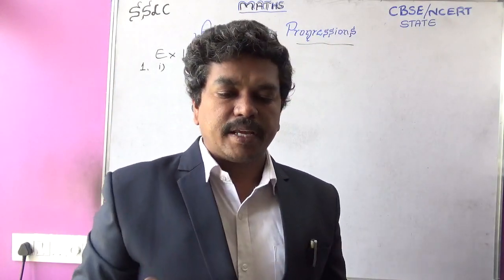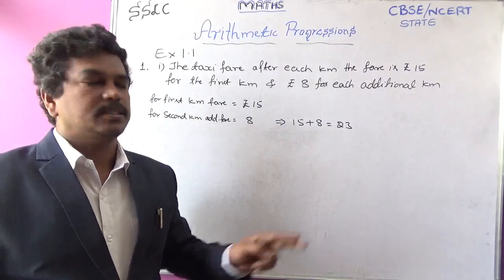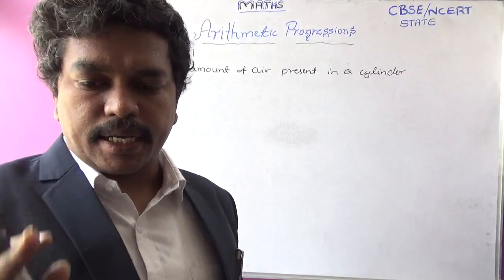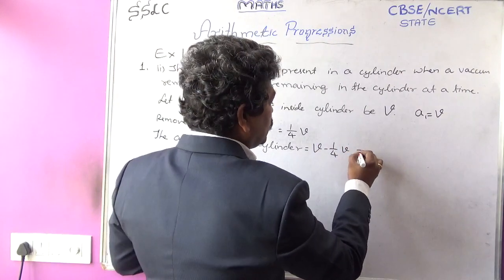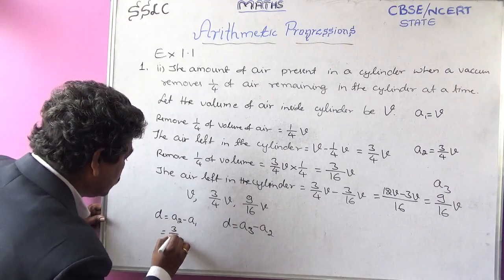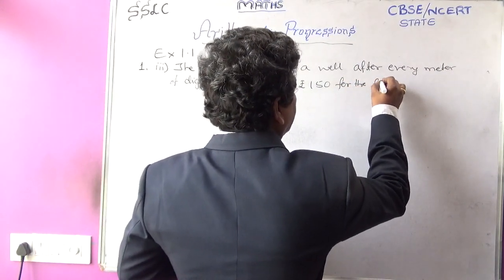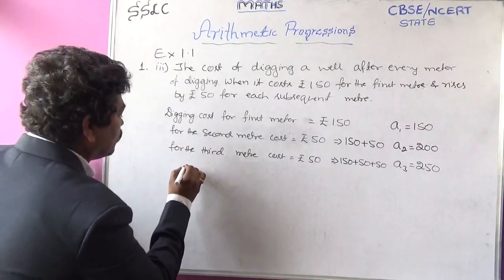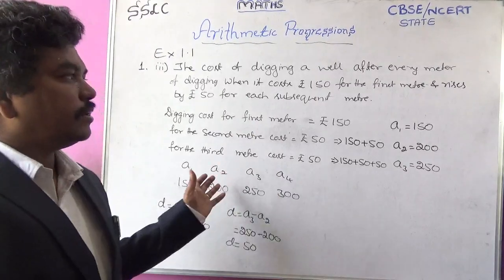SSLC2023-24 MATHS Arithmetic Progression Class 10 Mathematics|SERIES-2|EXERCISE1.1|NCERT/CBSE/STATE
This series of videos gives you class 10 full mathematics concepts , watch all series get high score in annual exam.